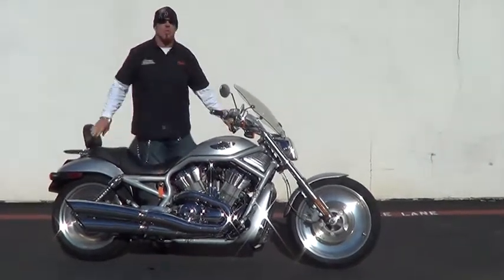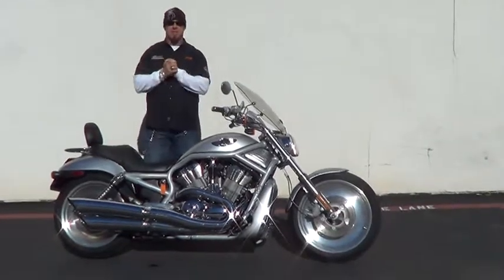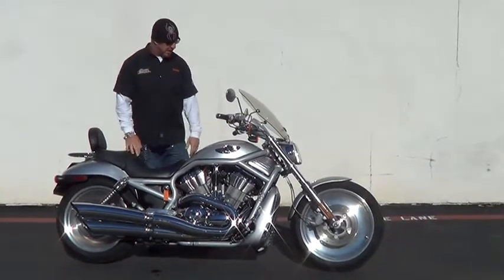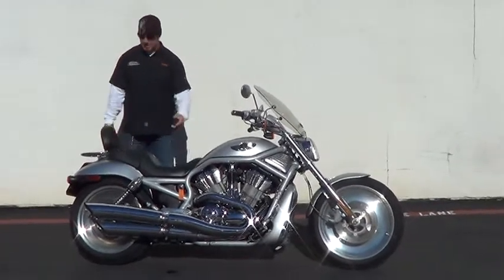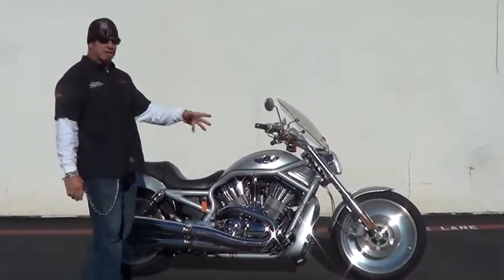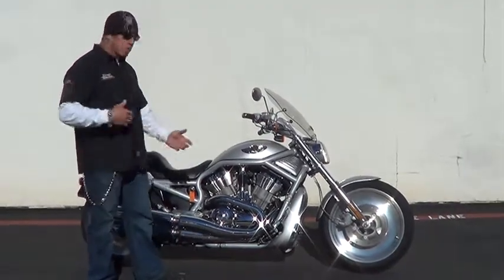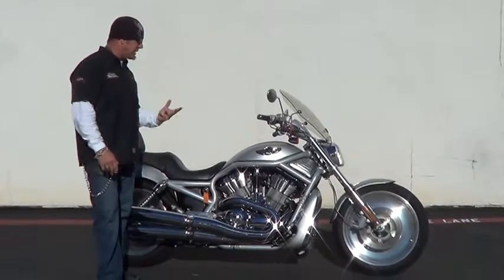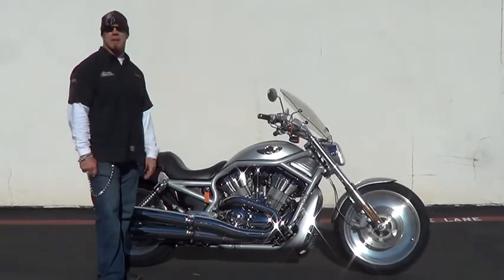2003 VRSCA, V-Rod, silver and black